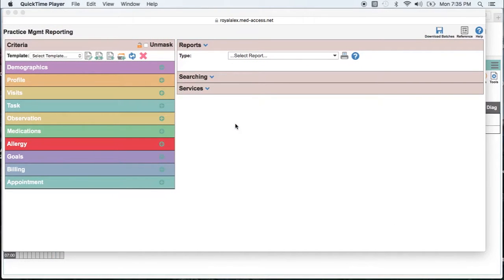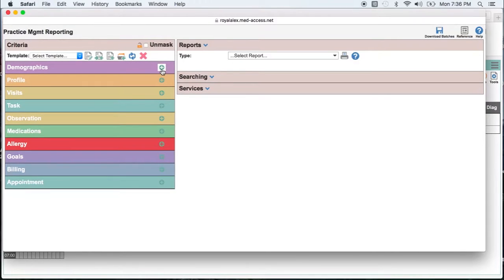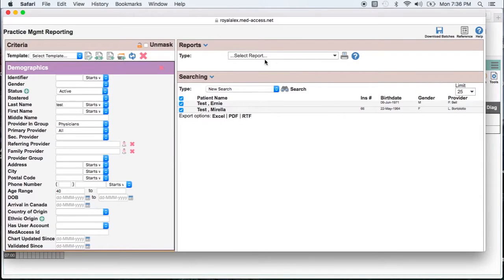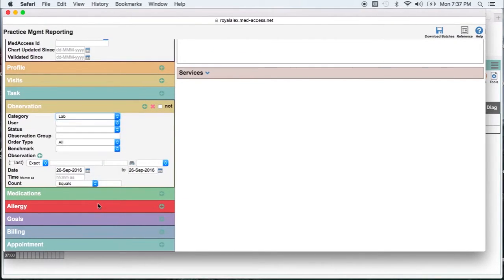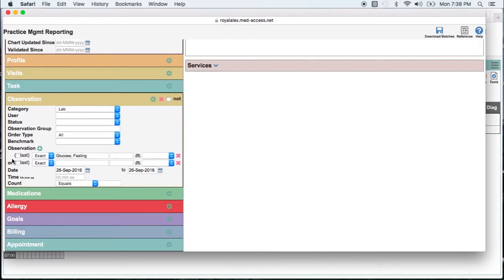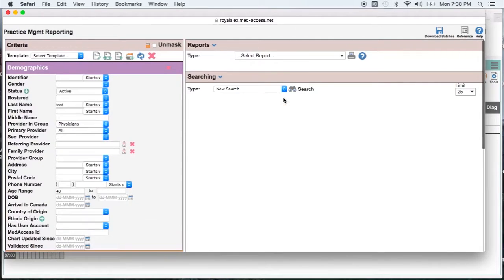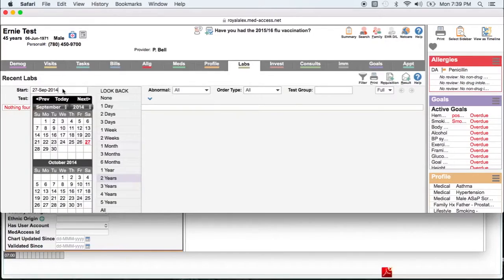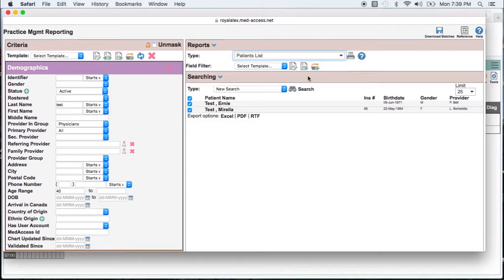Preventative Screening – Diabetes Screening in Med Access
Key Points:
- Clear understanding of reporting criteria logic is important (‘and’ ‘or’ and ‘not’)
- Two options exist for output using: ‘Searching’ (active) or pre-built ‘Reports’ (e.g. graphs, list)
- Output can be saved as csv files or pdf for external viewing and use in MS Excel or open source Calc
- All external reports (csv) should be executed only during off-office hours to prevent system slowdowns
- Be sure to use the lab description exactly as it come into Med Access when  building the criteria
- Build, test and validate criteria in a methodical way (e.g. one criteria at a time)